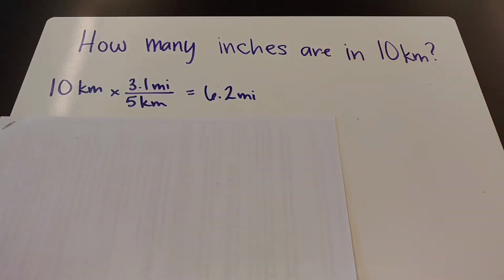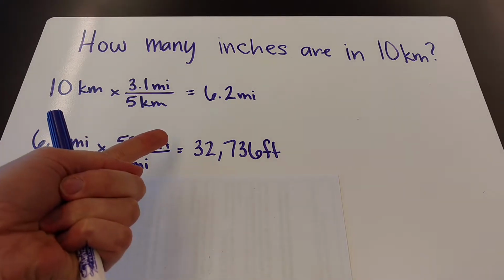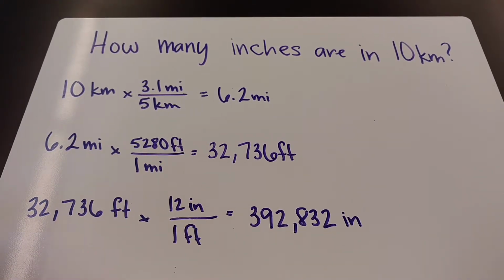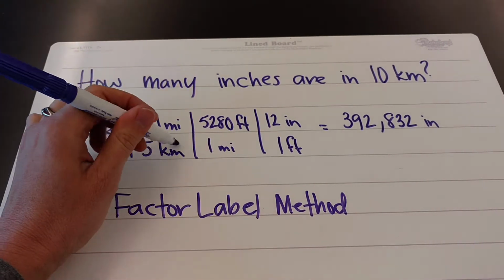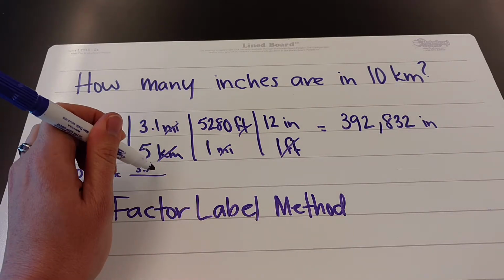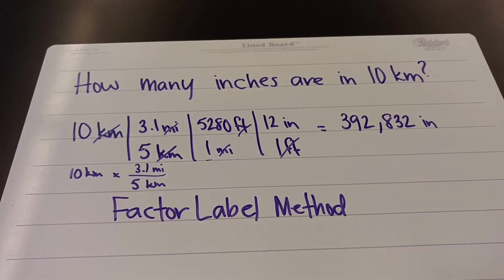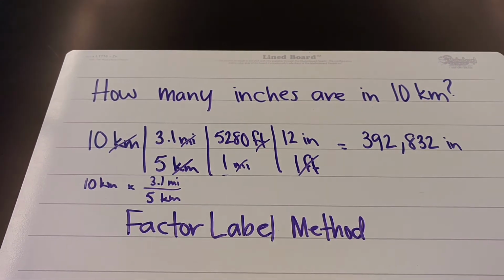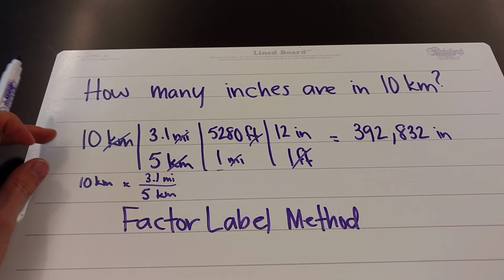Factor Label Method for Conversions